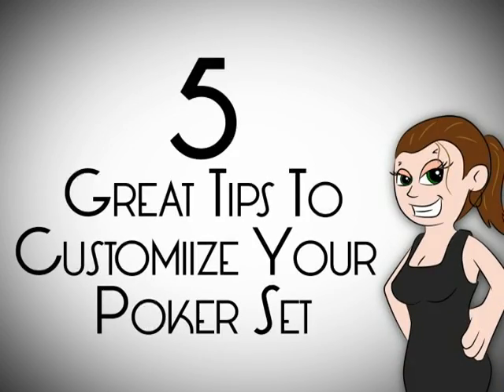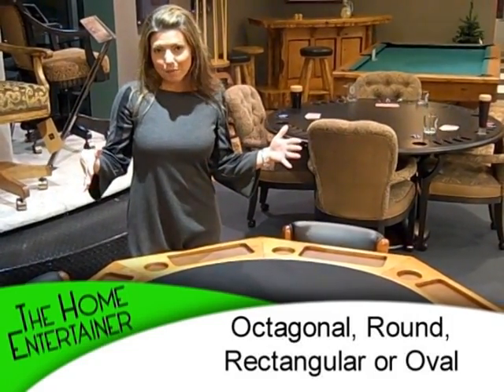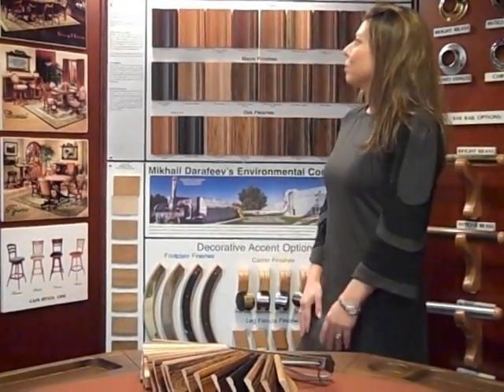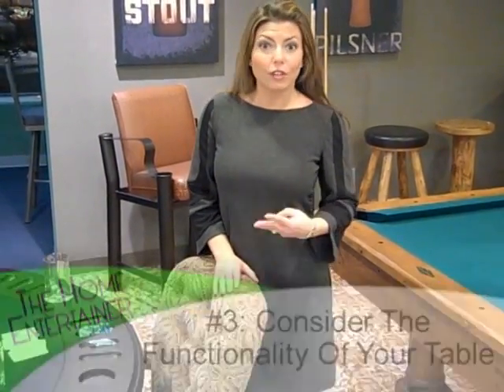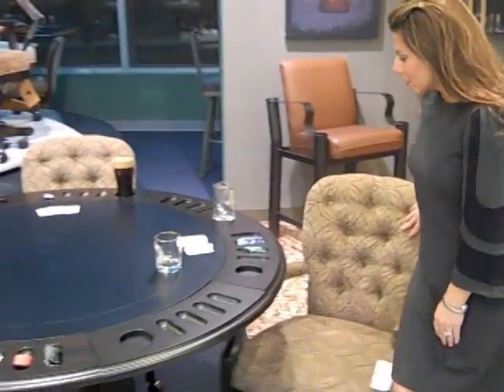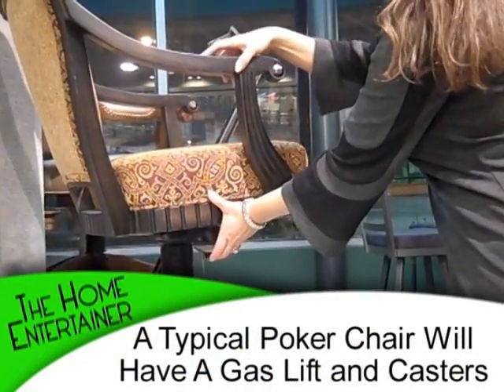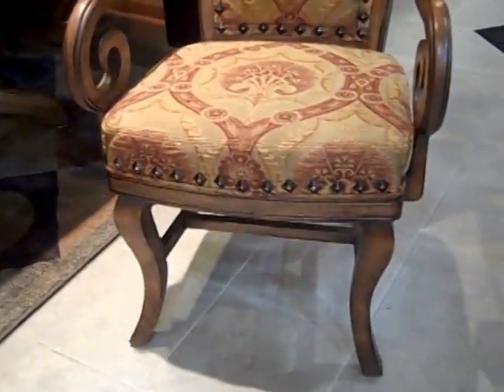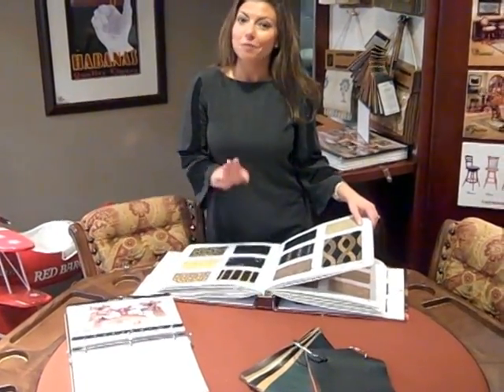POKER TABLE | CUSTOM OPTIONS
Kathy Vegh, The Home Entertainer discusses 5 ways you can customize your poker set. In this short segment she covers the key questions you need to ask yourself when considering a purchase 1) What shape should your table be? 2) What are your options when it comes to wood type and wood finishes? 3) What kind of functionality do you want from the table?  Dining and Poker?  Or Dining, Poker and Bumper Pool? 4) What should you consider when picking your chairs? 5) What height you would like your poker table to be?  All exciting options that allow you to make your poker table unique to you and your needs.